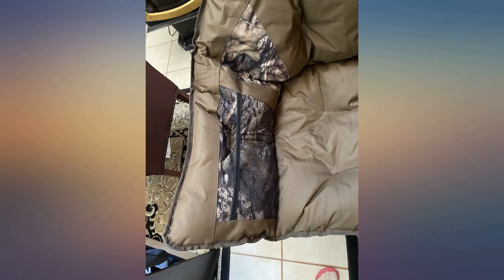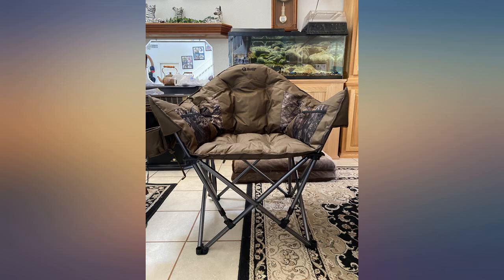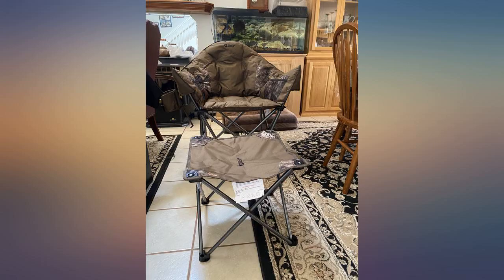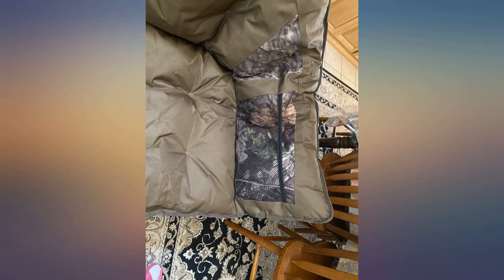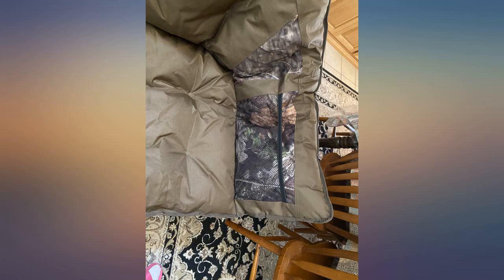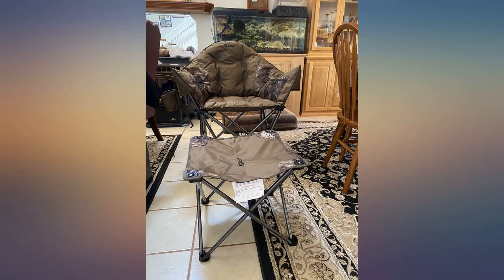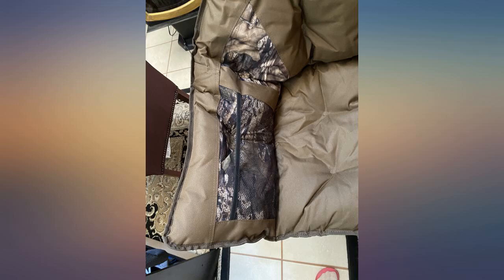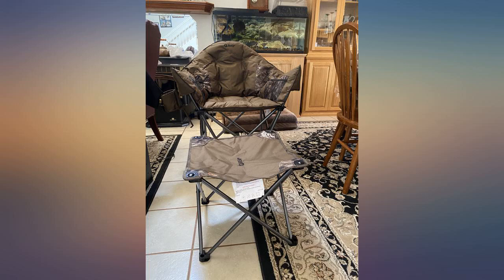Guide Gear Club Camping Chair with Foot Rest, Oversized, Folding, Portable Chairs review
Guide Gear Club Camping Chair with Foot Rest, Oversized, Folding, Portable Chairs with Padded Seats, 500-lb. Capacity

Main Features:
- PADDED CLUB CHAIR AND FOOT REST - The Guide Gear Club Camp Chair and Foot Stool is great for relaxing by the campfire. The ultimate oversized and padded comfy chair for campers
- PORTABLE - The stash-and-go legs fold up like a portable camping chair for simple transportation during outdoor activities. Easily fits in your camping bag or vehicle for convenient storage
- STEEL FRAME - The outdoor chair and folding stool feature a powder-coated durable steel frame, convenient cup holder and mesh pockets to store your drinks and camping accessories
- WATER RESISTANT - The foldable chair and collapsible stool feature 600-denier polyester and a water resistant PVC coating
- STORAGE BAG - The comfortable chair and foldable stool for camping comes with a handy storage bag for portability